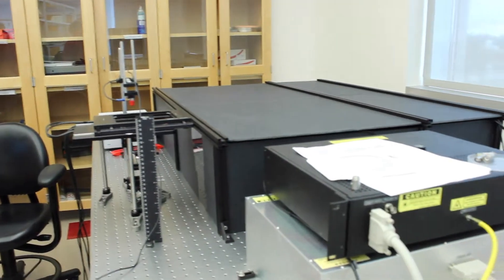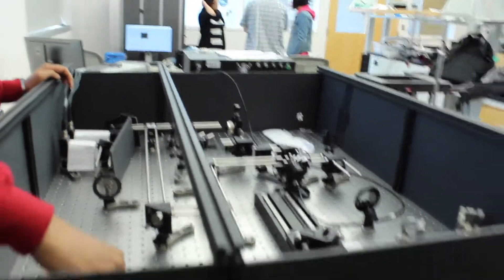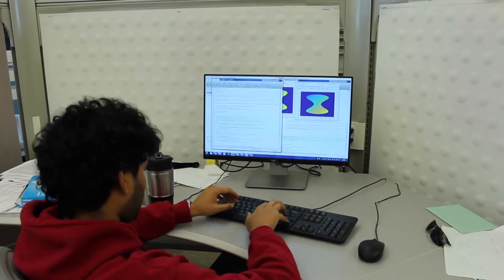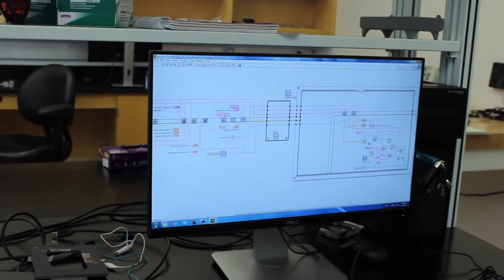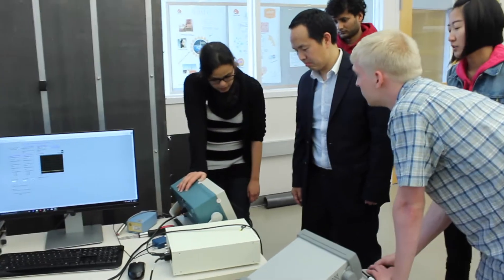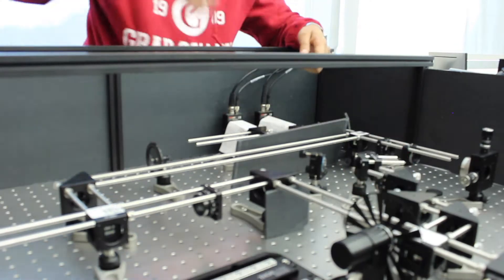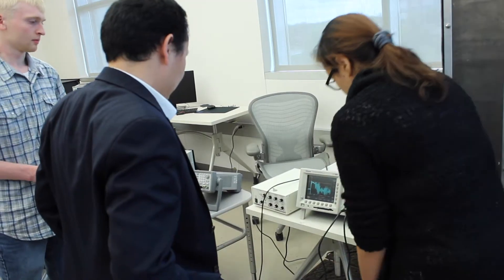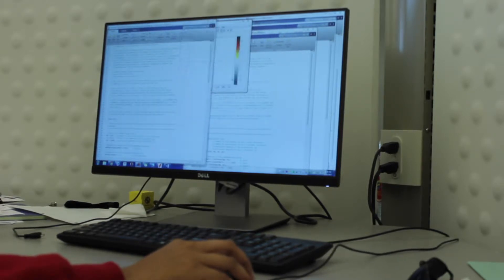Day in the Life of TRUE lab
This video details a Day In The Life of TRUE lab at The University of Oklahoma.